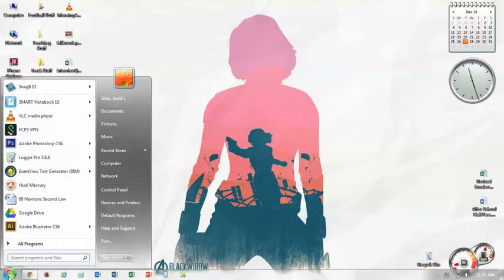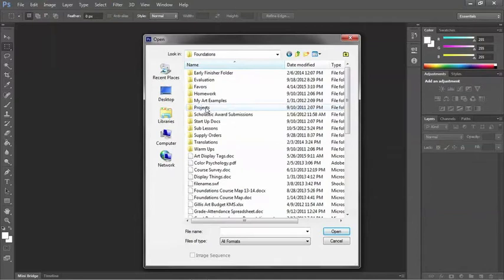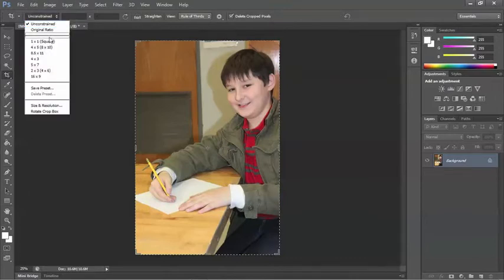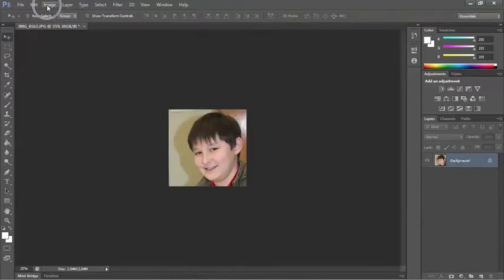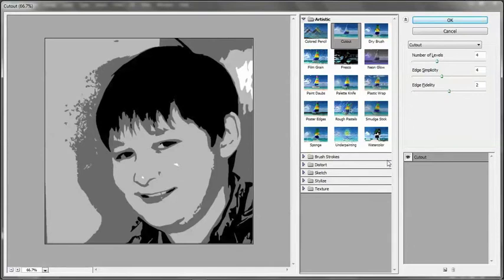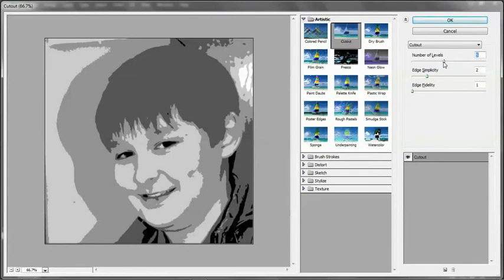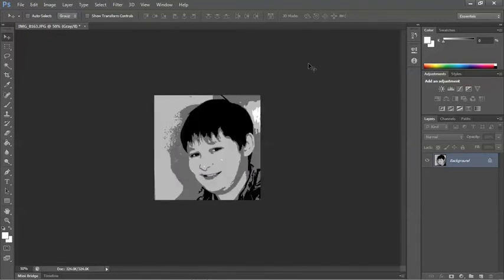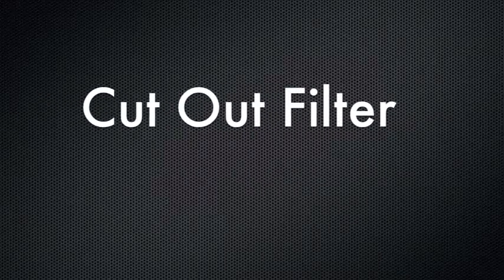Cut Out Tutorial